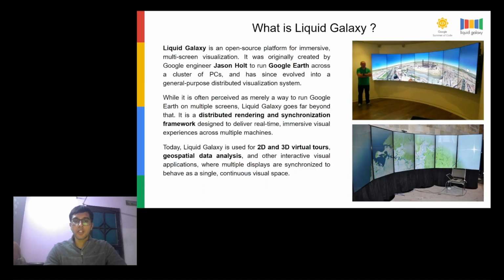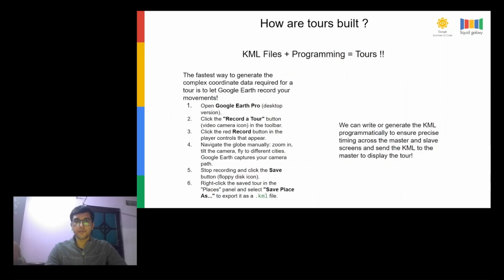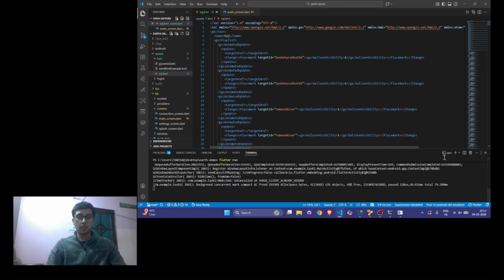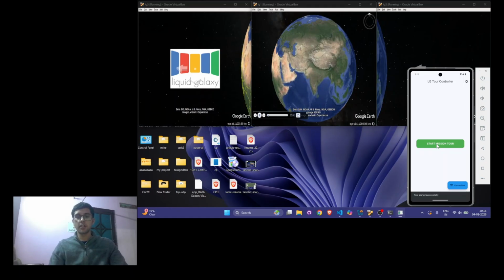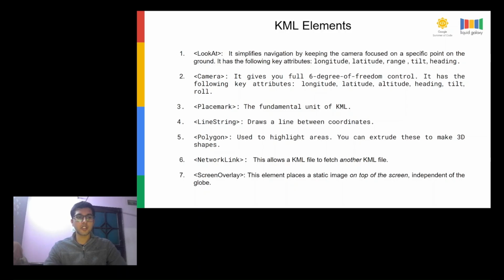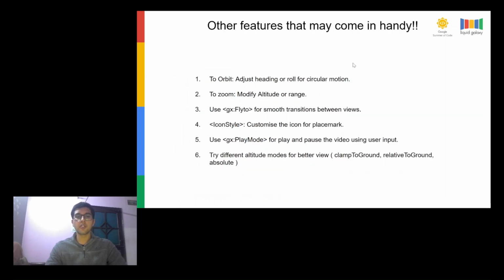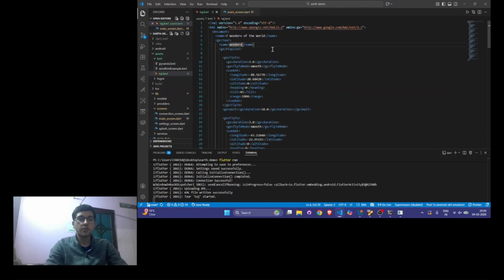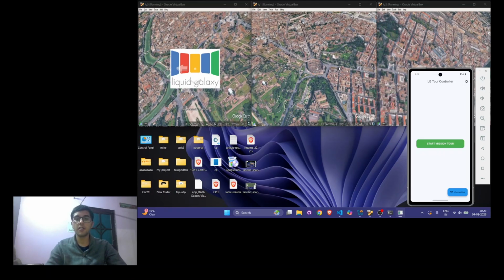Automating Liquid Galaxy tours scripting architecture timing control t Task3 GSoC2026